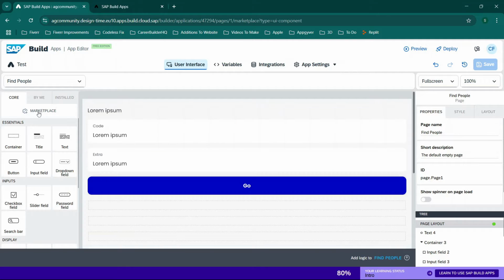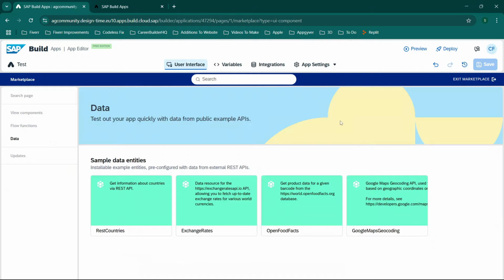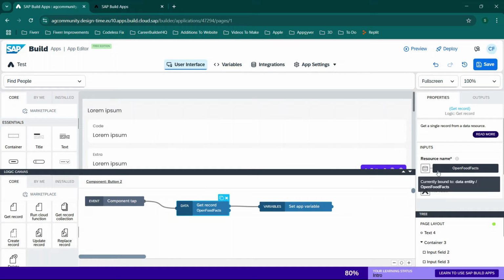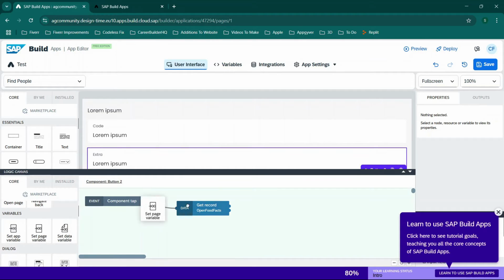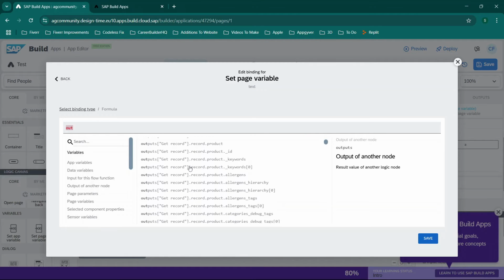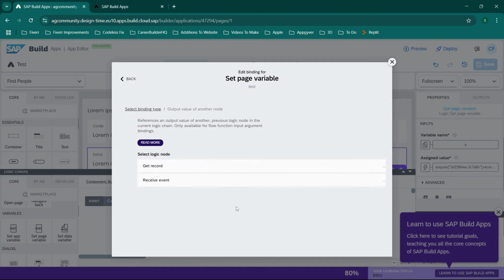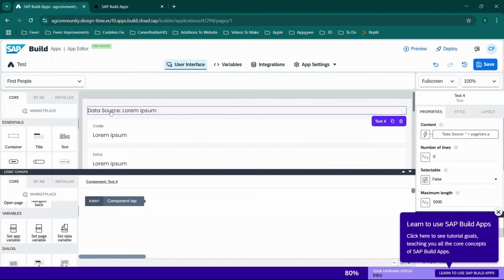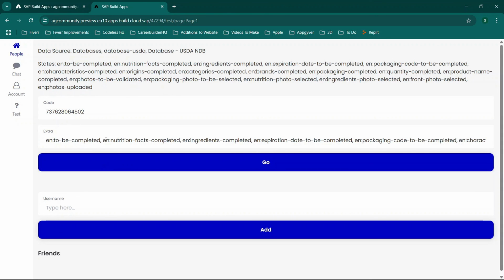Using Data Resources From The Market In SAP Build Apps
In this video I will show how to use the data resources from in the market in SAP Build Apps (formerly Appgyver).

I highly recommend looking into this website to create a free app with absolutely no coding require. This is one of many codeless application development platforms, but one of the few that is completely free. This is a super quick video, and just remember with AppGyver you get more control over the process, but because of this you need to understand more to utilize the platform to unlock the full potential.